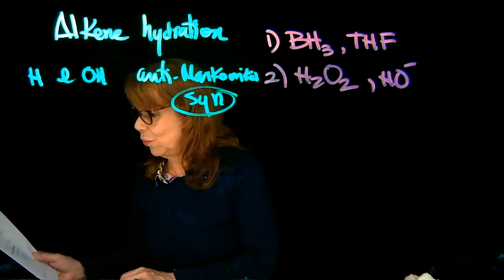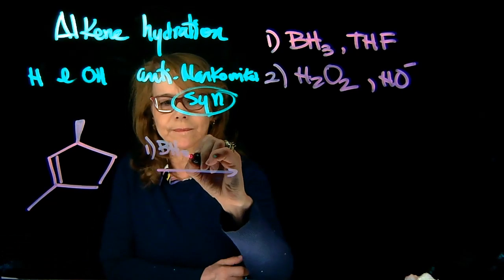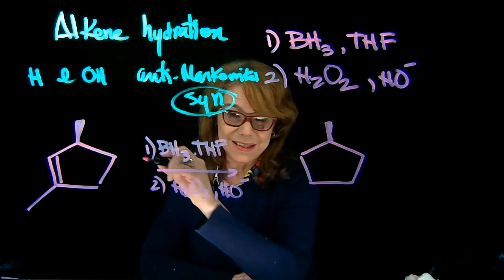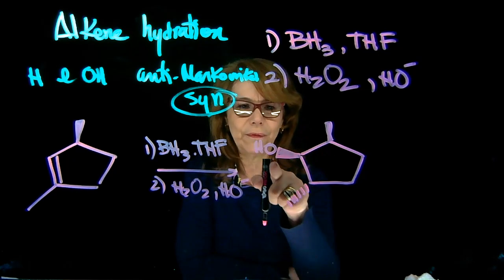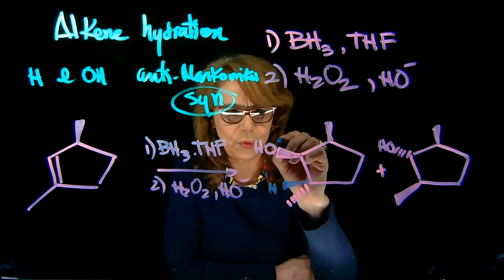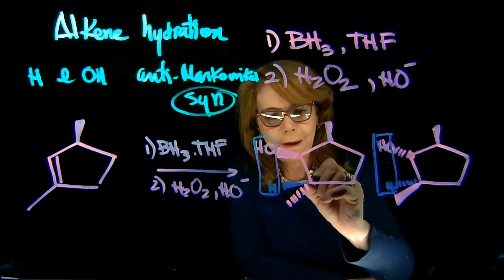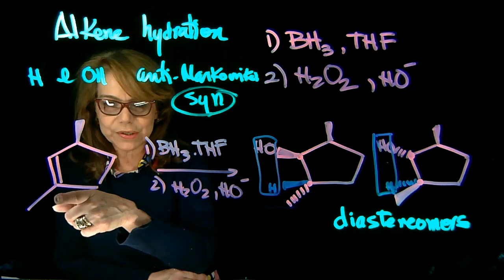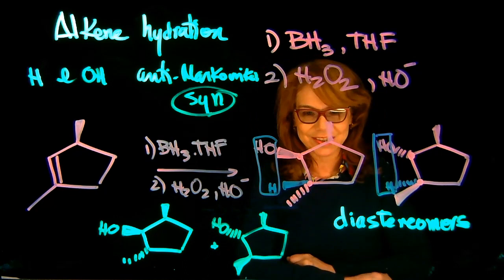Alkene hydroboration oxydation 3- Dr. Tania CS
Alkene reactions- AntiMarkovnikov hydration; Hydroboration-Oxidation, syn addition
problem; predicting products.